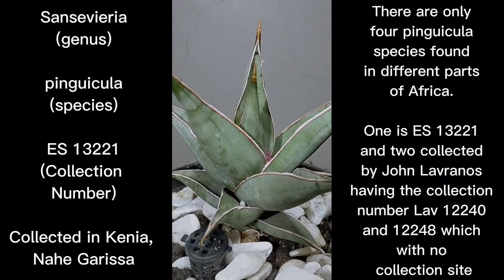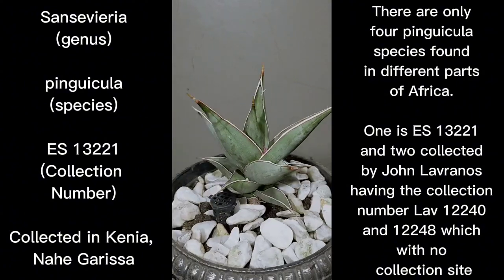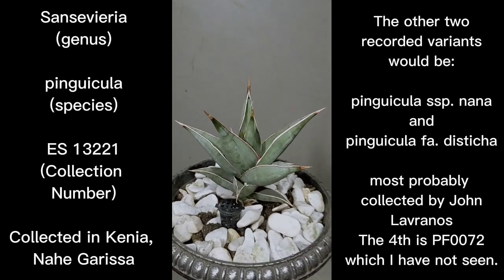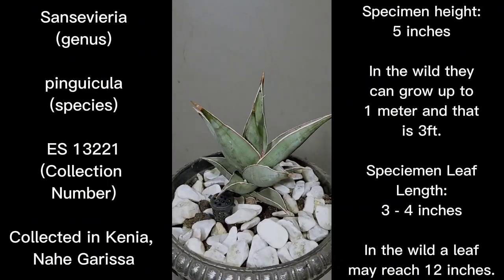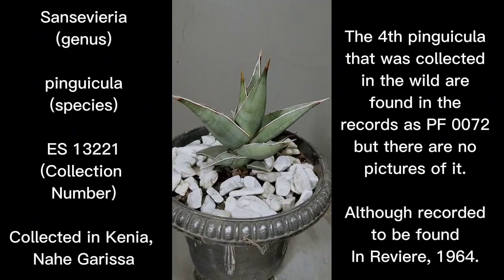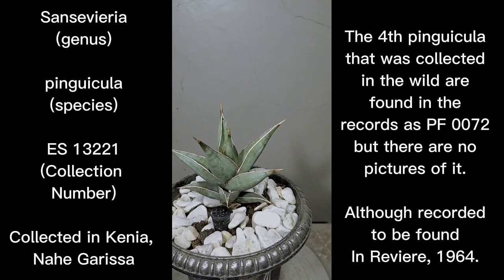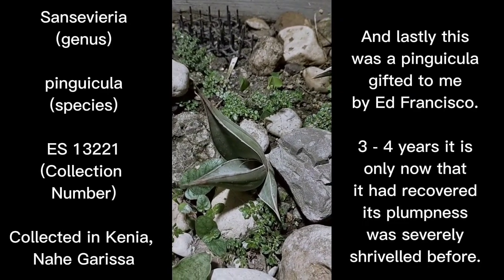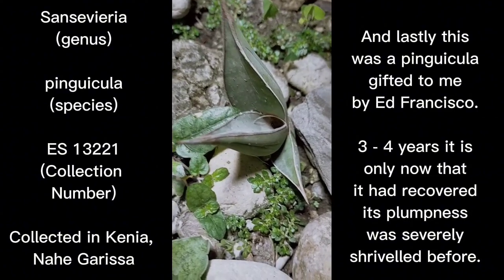Sansevieria ES 13221 - pinguicula species Episode 01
Sansevieria ES 13221 pinguicula
(proper way of writing)
species: pinguicula
cultivar: N/A
variety: N/A
Trade name: Queen of Sansevierias, Walking Sansevieria
Leaf height: 3 to 4 inches but may reach to 1ft
Leaf tips: pointed and sharp
Leaf Pattern: Solid Green with minimal longitudinal lines.
Variegations: None.